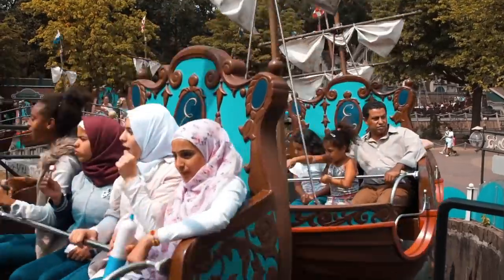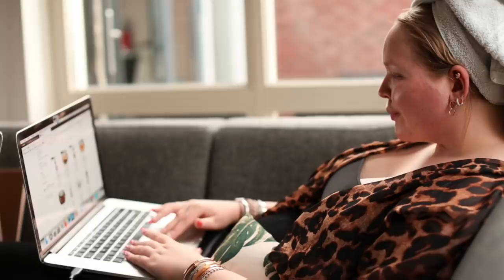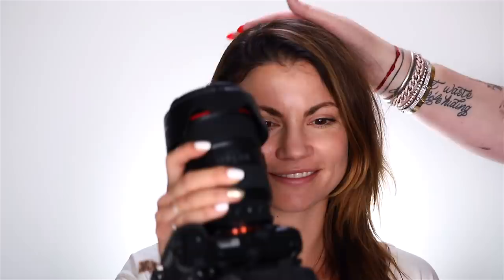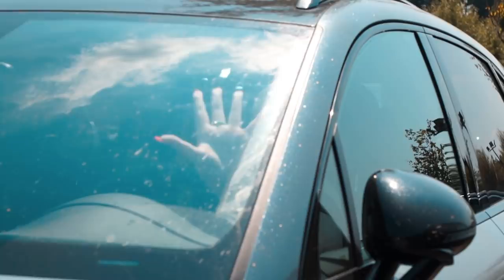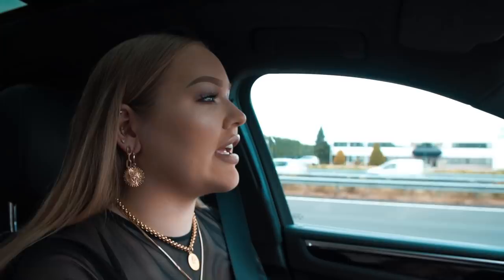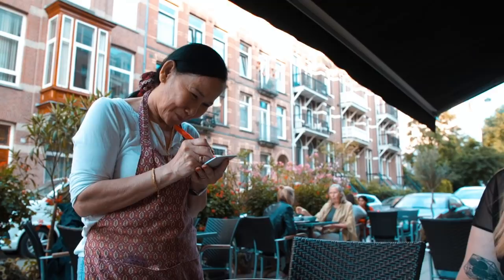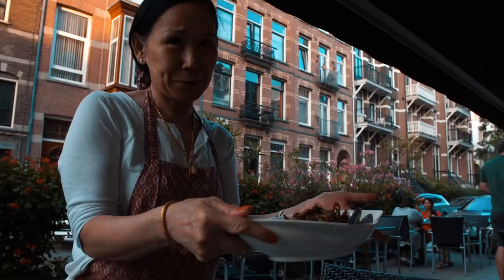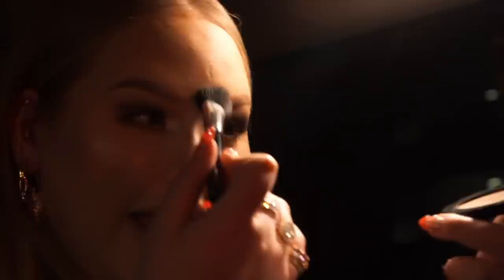I WORE MAKEUP FOR 24 HOURS!!! ...this is what happened!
Lately a lot of makeup brands claim that their product will last up to 24 hours. A claim that I think needs a little more research. Today on my channel I’m wearing my makeup for 24 HOURS to see exactly what happens… will it last? how will it look in the end? Get ready for my craziest video yet!! I hope you enjoy, and don’t forget to thumbs up!